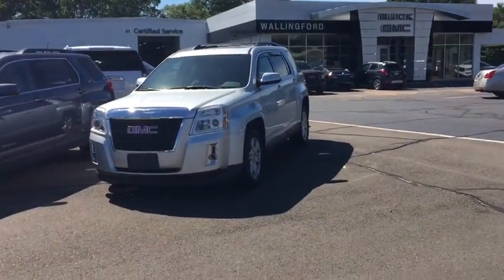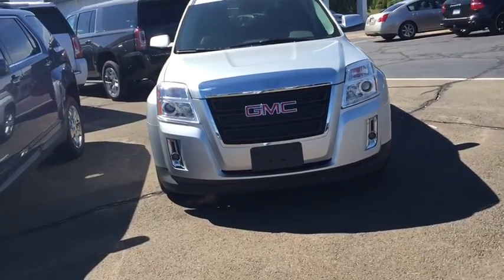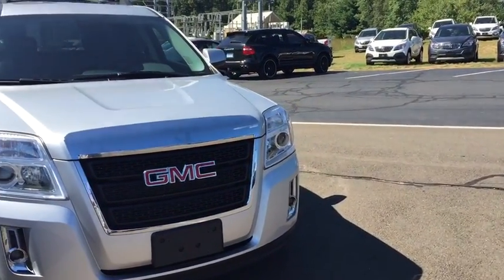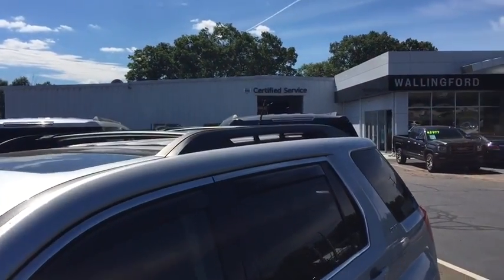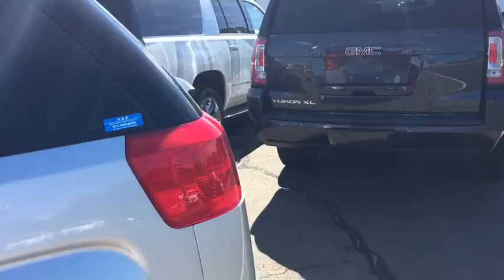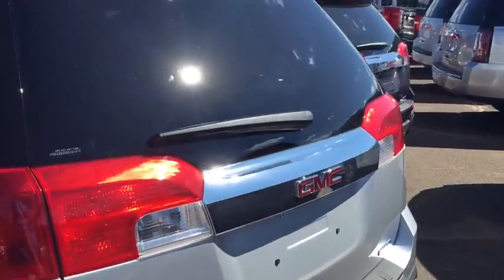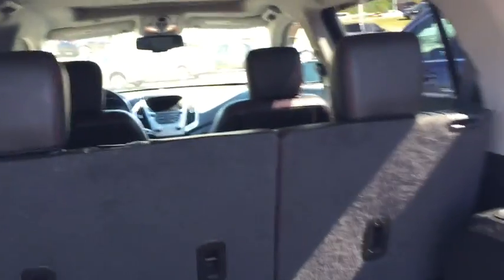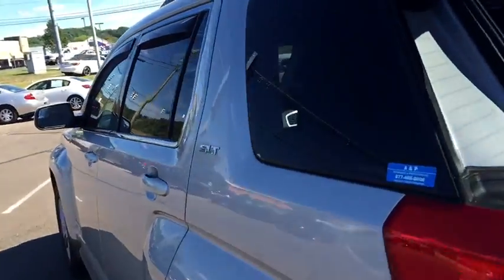2014 GMC Terrain Wallingford, Watertown, New Britain, Bristol and Plainville, CT 144890T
1122 Old North Colony Rd

Navigation, Sunroof, Terrain SLT-1, GM Certified, AWD, Jet Black w/Perforated Leather-Appointed Seat Trim, Bluetooth® For Phone, Heated Driver & Front Passenger Seats, Navigation System, Power Programmable Rear Liftgate, Power Tilt-Sliding Sunroof w/Express Open, Preferred Equipment Group 4SA, Remote Vehicle Start, Single-Zone Automatic Climate Control, and Universal Home Remote. Imagine yourself behind the wheel of this fully-loaded 2014 GMC Terrain. This fantastic GMC is one of the most sought after used vehicles on the market because it NEVER lets owners down. GM Certified Pre-Owned means you not only get the reassurance of a 12mo/12,000-Mile Bumper-to-Bumper limited warranty, but also an Exclusive CPO Maintenance Plan, up to a 6-Year/100,000-Mile, $0 Deductible, Fully Transferable, Powertrain Limited Warranty, a 172-point inspection/reconditioning, 24/7 roadside assistance, Courtesy Transportation, 3-Day/150-Mile Customer Satisfaction Guarantee, 3 month trial OnStar Directions & Connections Service if available, SiriusXM Radio 3mo trial if available, and a vehicle history report.